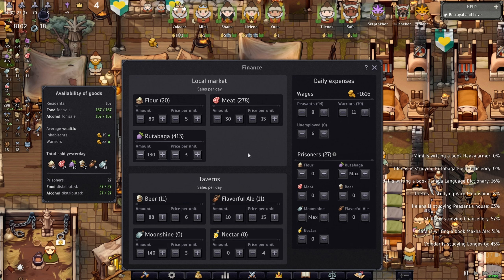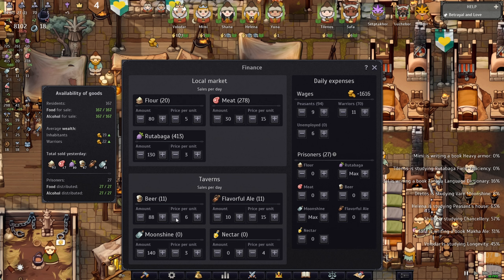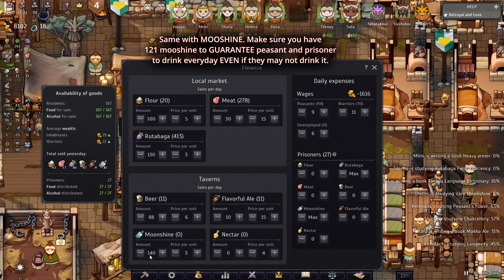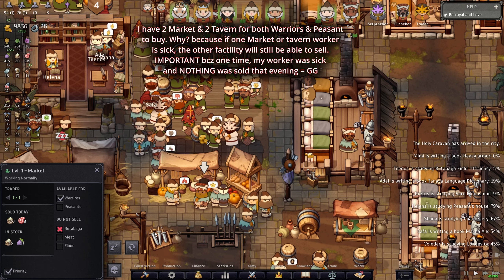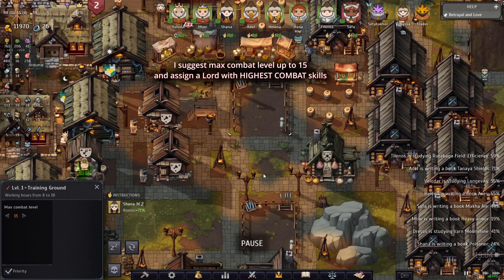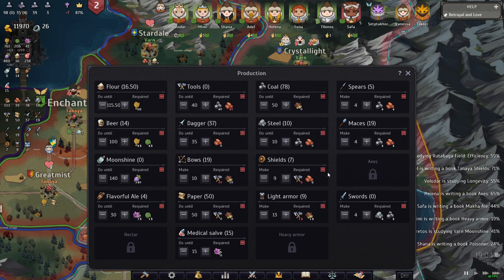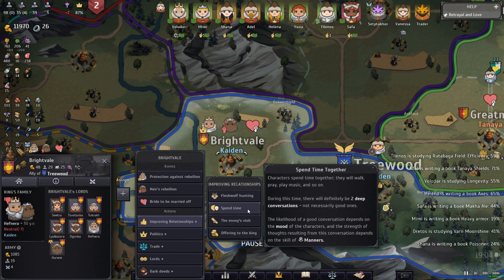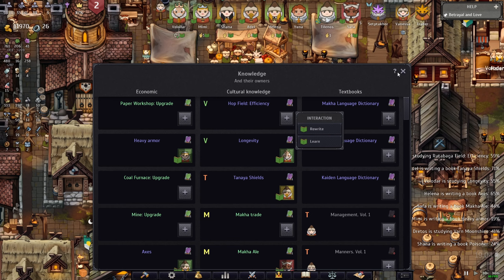NORLAND│How to MAKE 10k GOLD+ at END GAME! - Full Guide 2024